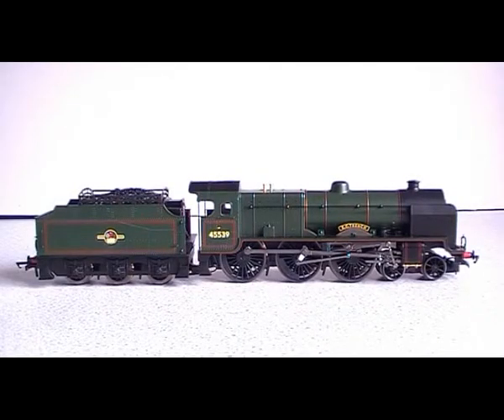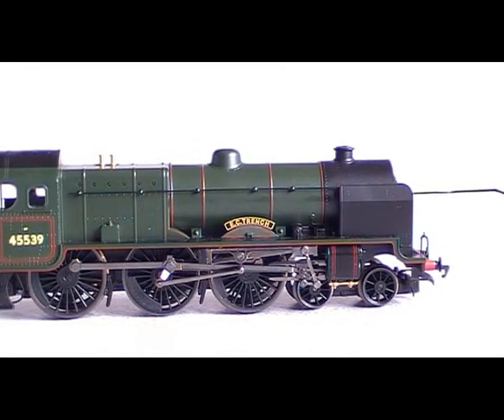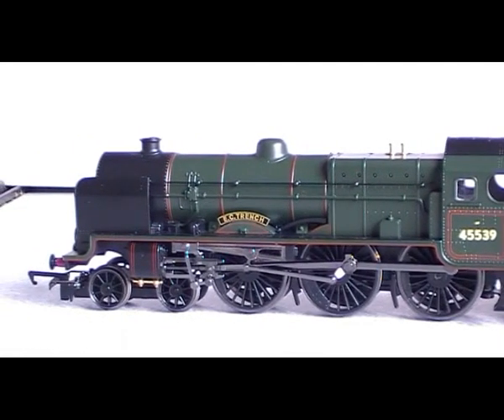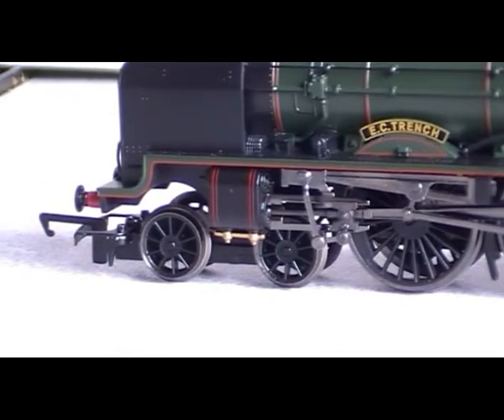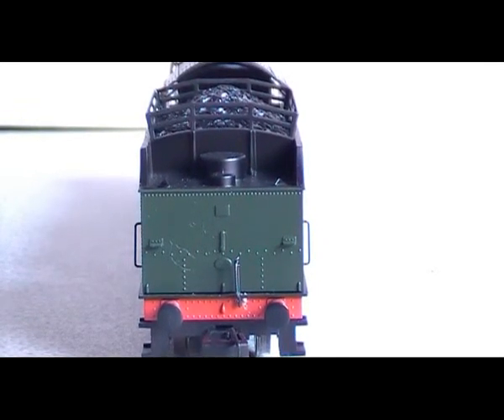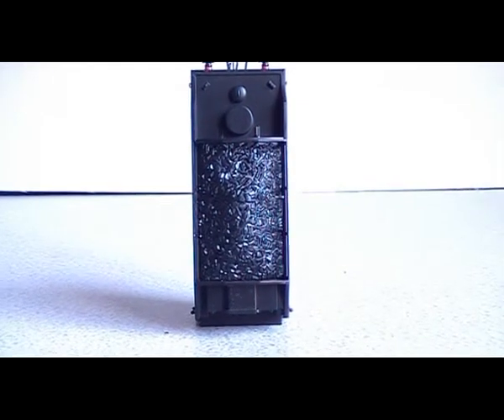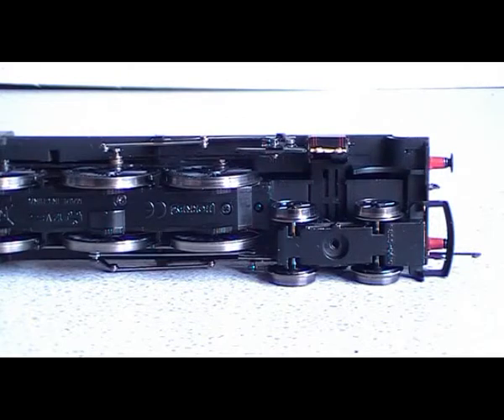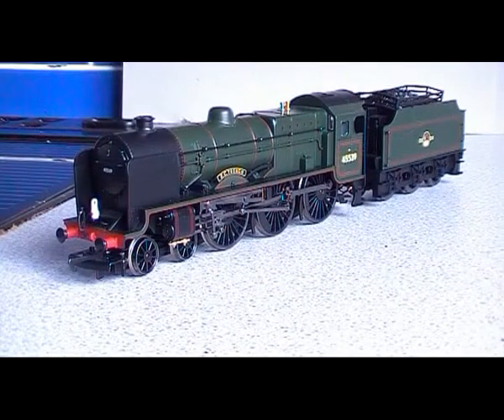HORNBY PATRIOT CLASS LOCO-EC TRENCH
A REVIEW OF MY NEW HORNBY LOCO